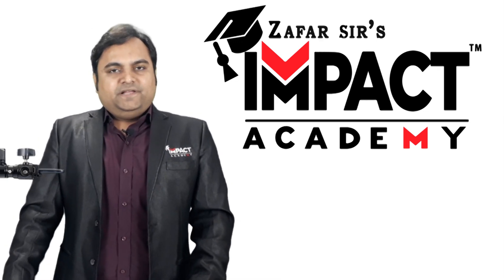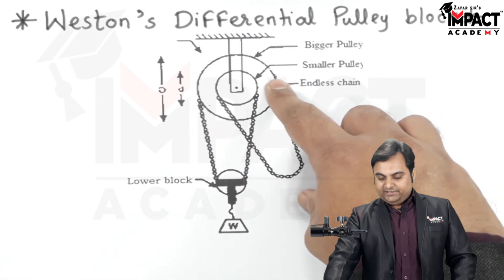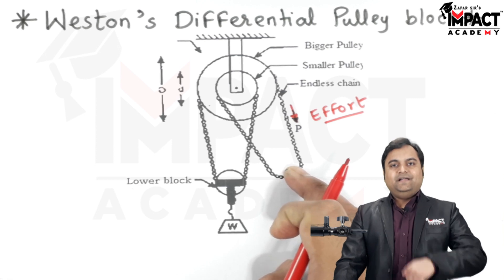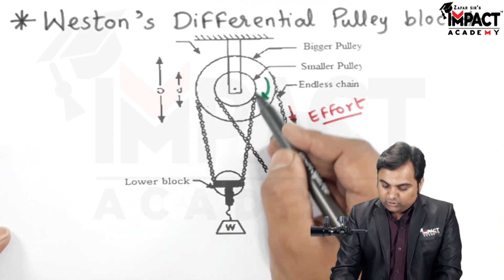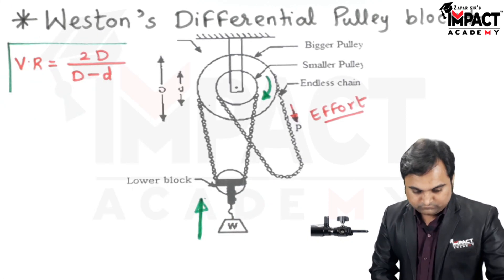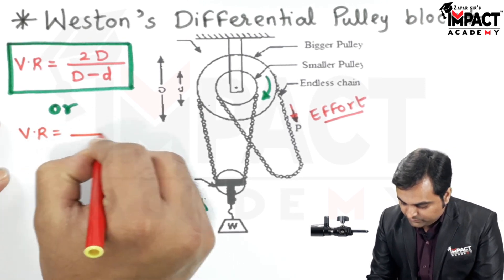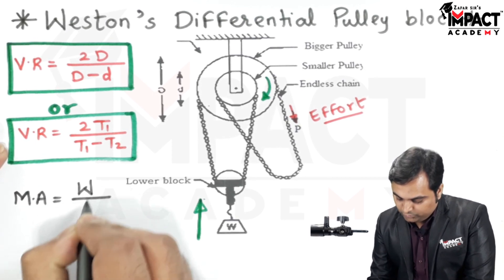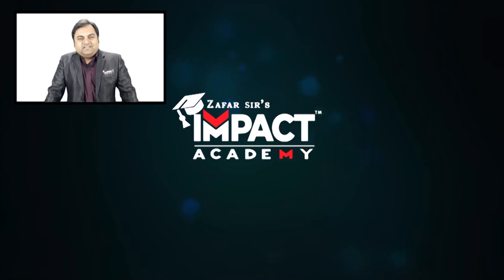Weston's Differential Pulley Block | Applied Mechanics | Mechanical Engineering